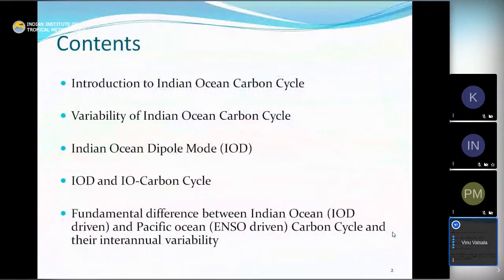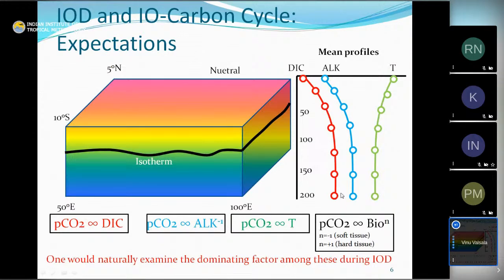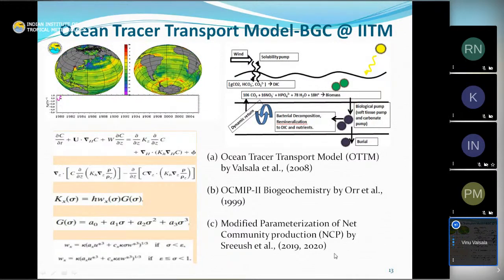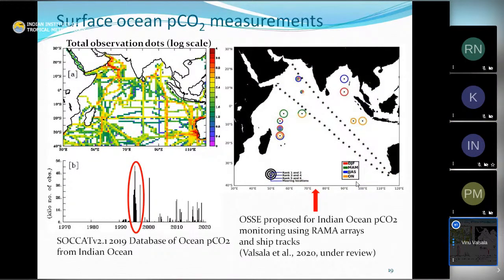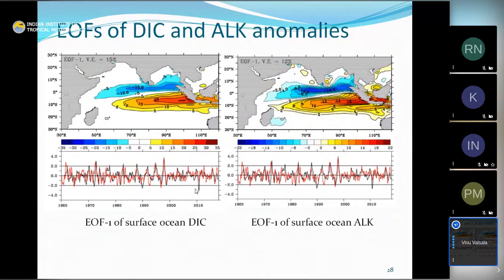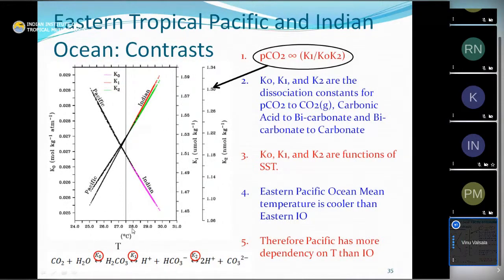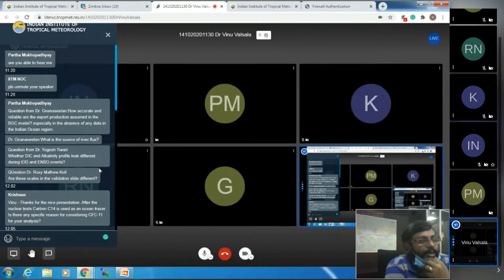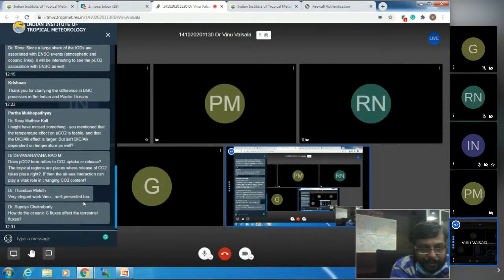37th Prof. R . Ananthakrishnan Colloquium By Dr. Vinu Valsala, Sc-F, IITM Pune.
37th Prof. R . Ananthakrishnan Colloquium By Dr. Vinu Valsala, Sc-F,  IITM Pune.
Title: "The IOD Impacts on the Indian Ocean Carbon Cycle"